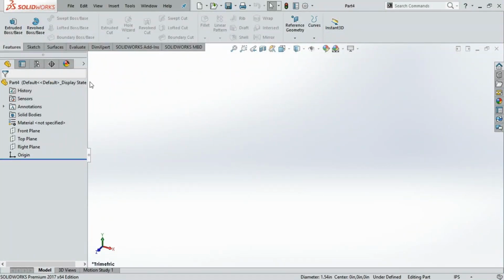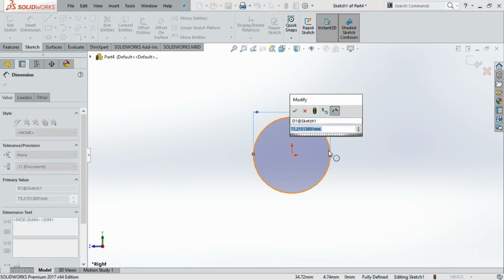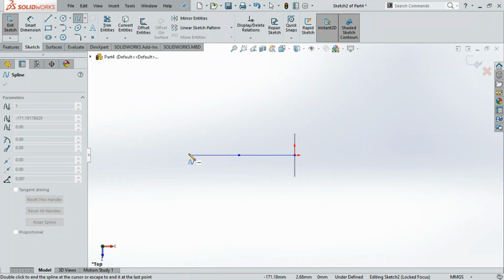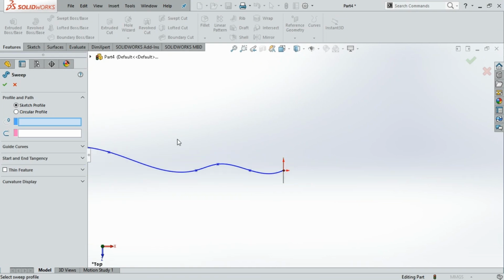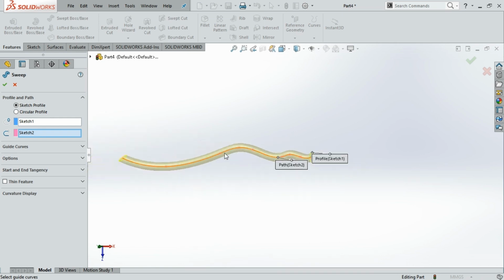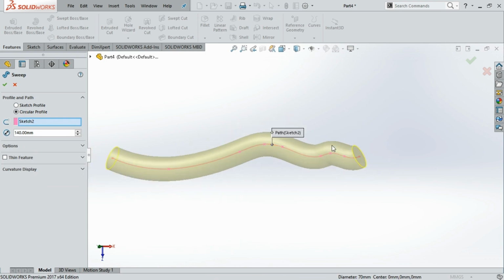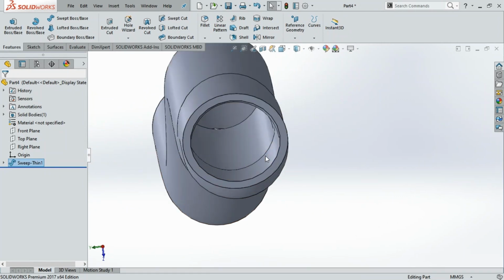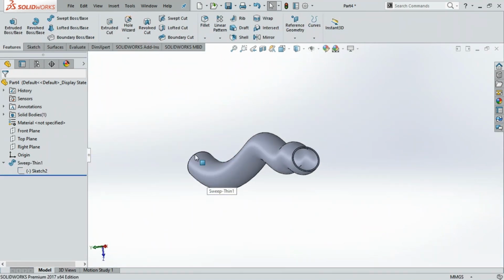Cad Cafe #29 SolidWork Swept BossBase